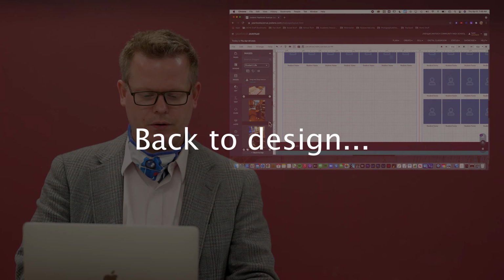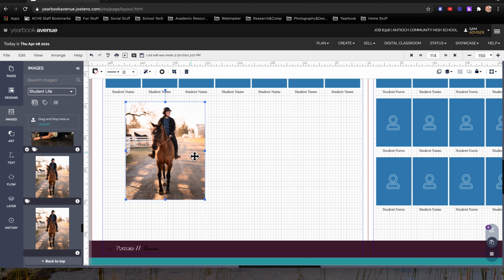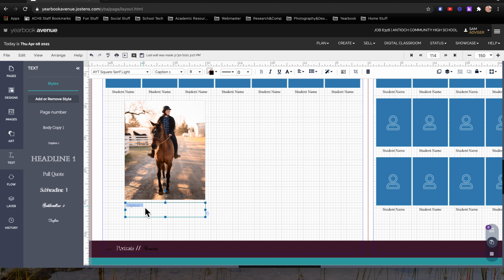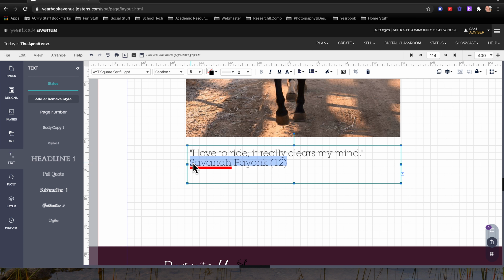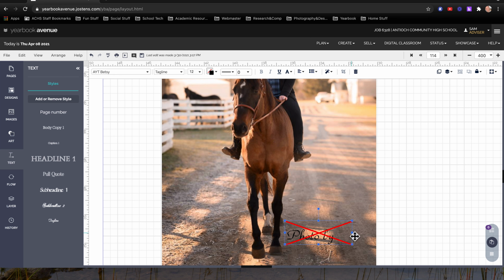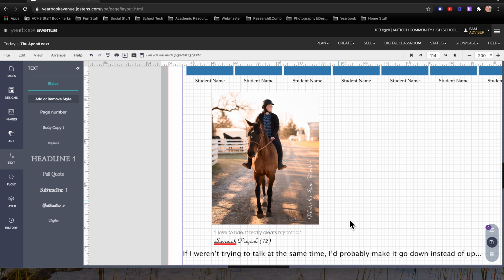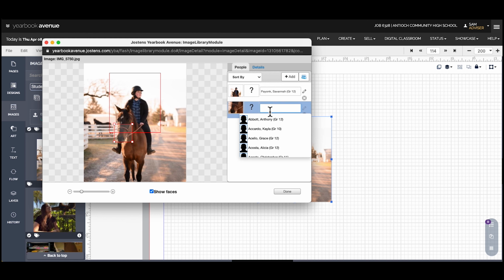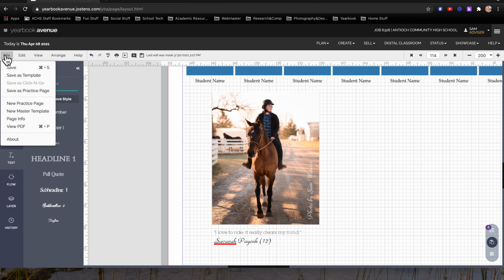Basics of Yearbook Avenue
A super quick jumpstart for the basics of Yearbook Avenue.